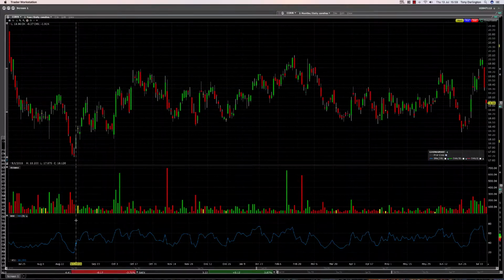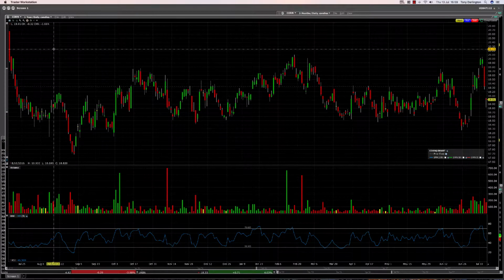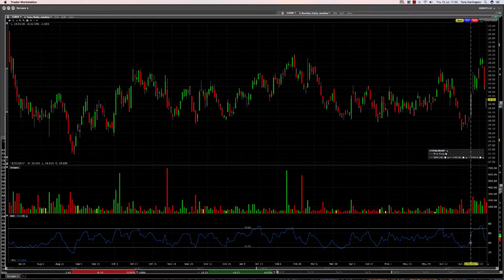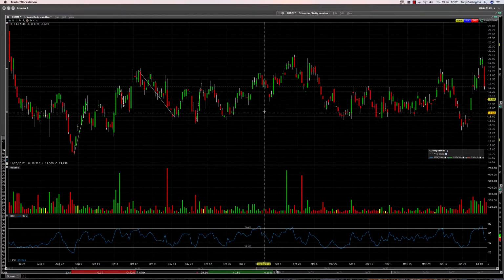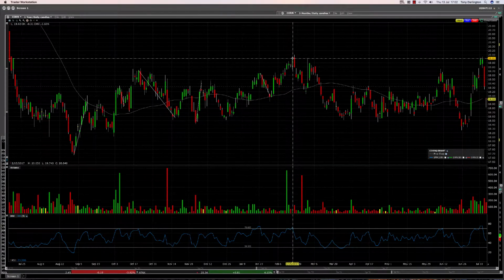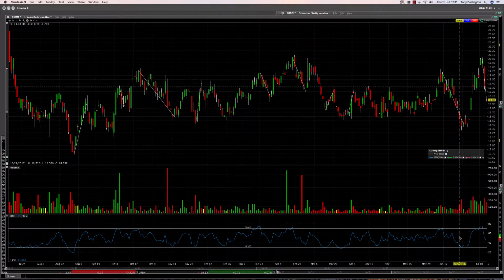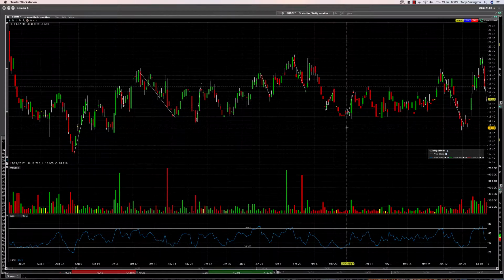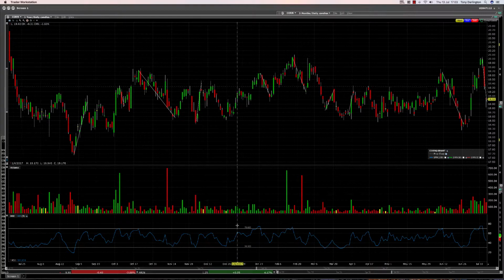Relative Strength Index RSI Lesson 5c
Relative Strength Index RSI and how to use it

Table of Contents:

06:47 - Marker